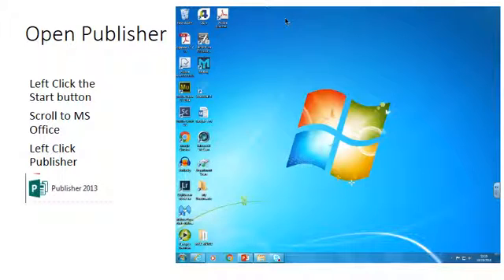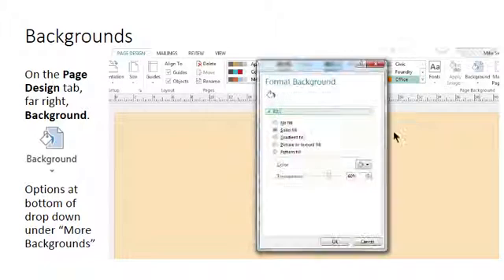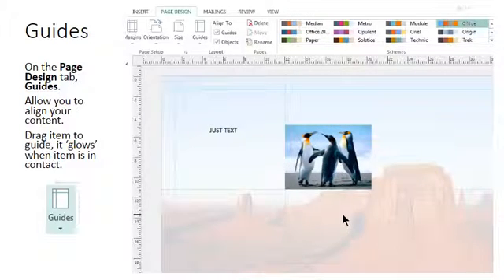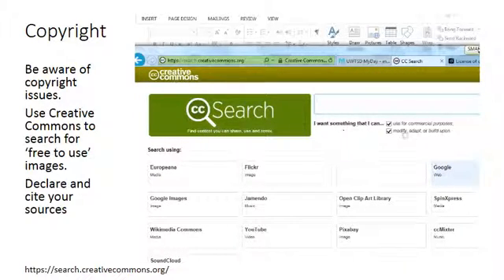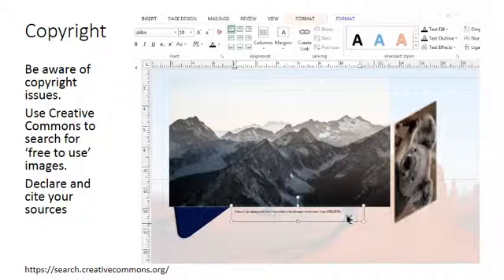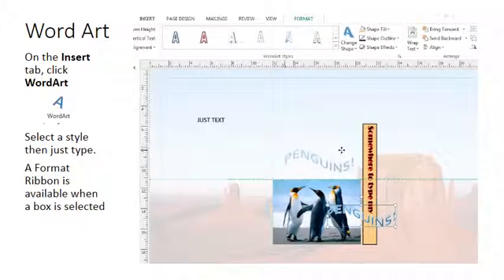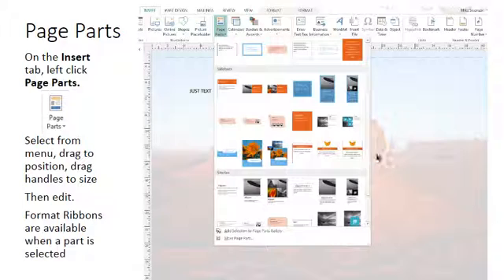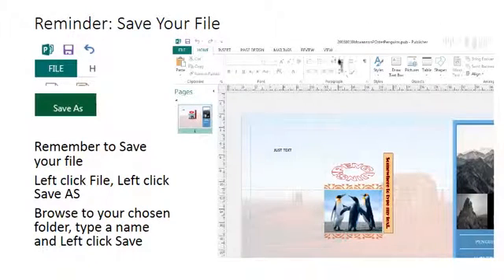Start Using Microsoft Publisher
A short introduction to Microsoft Publisher for beginners.
Creating a basic poster using ribbon tools.